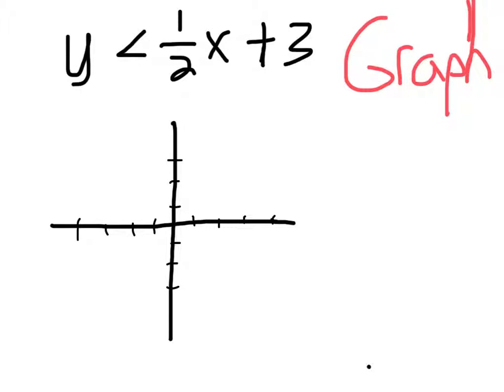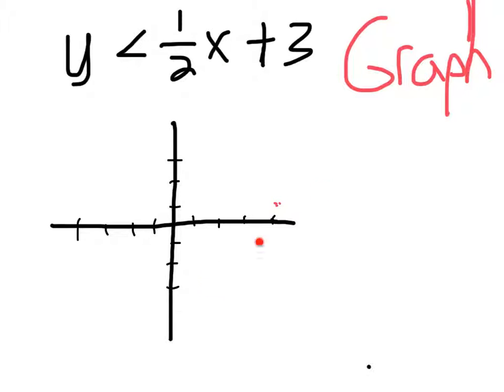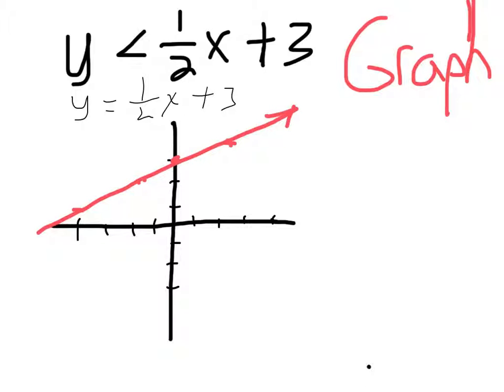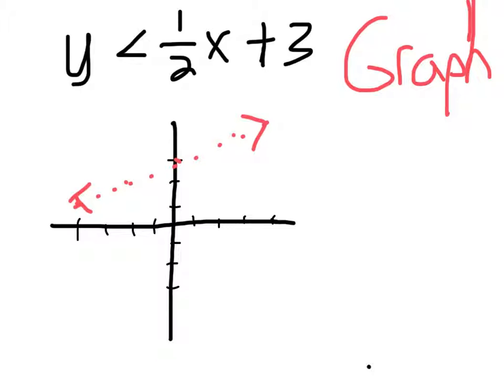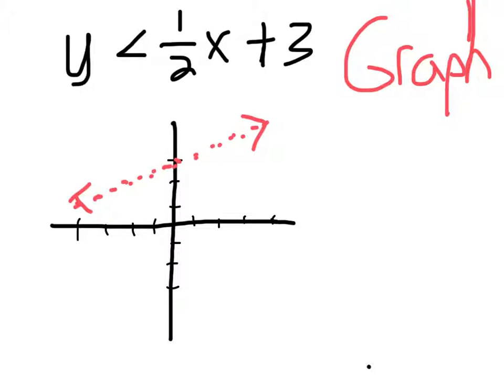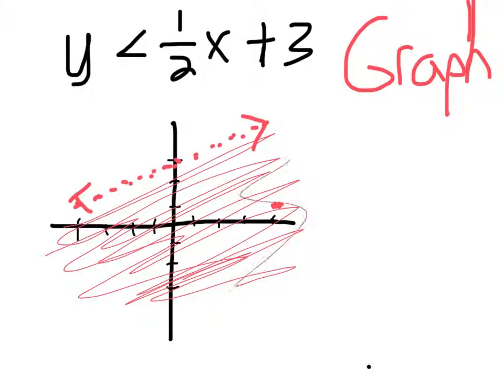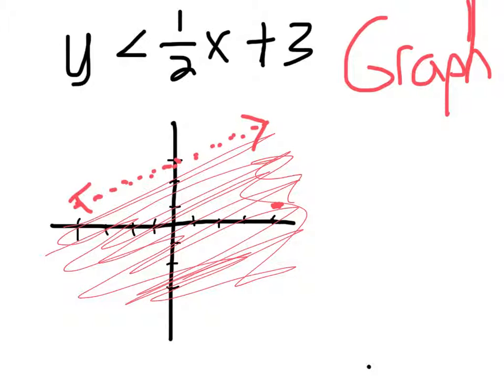Graphing a Two Variable Inequality